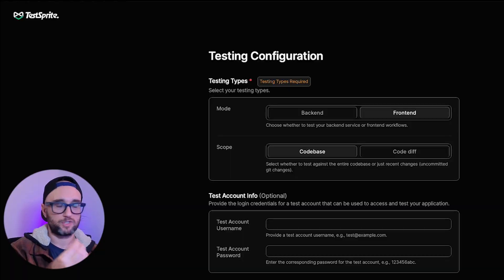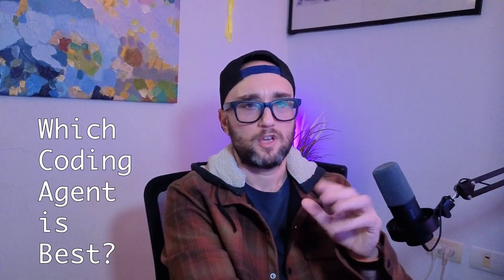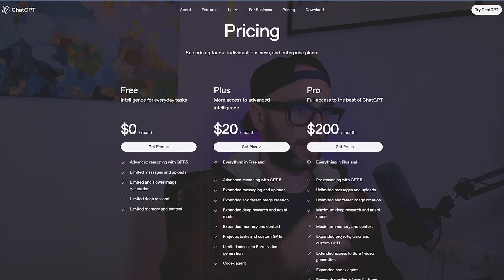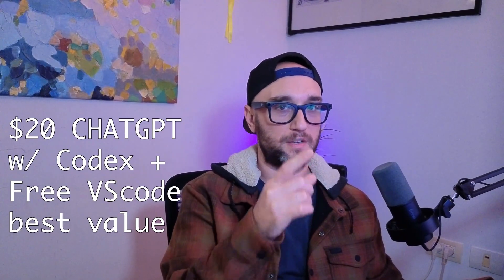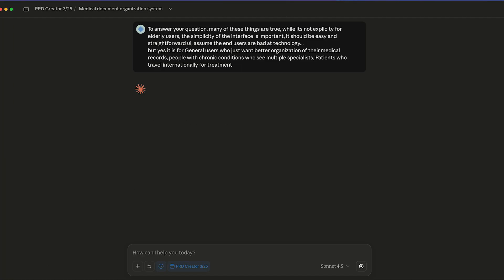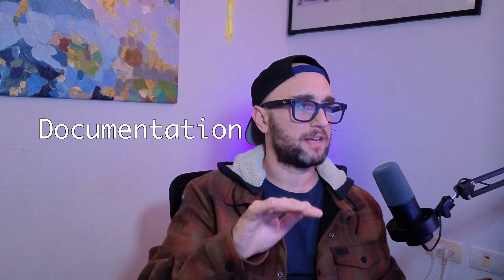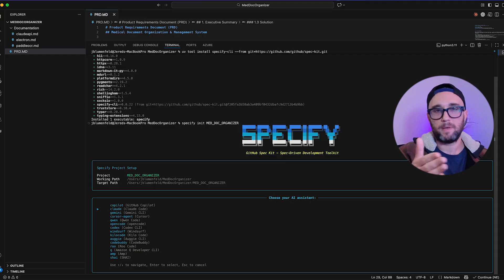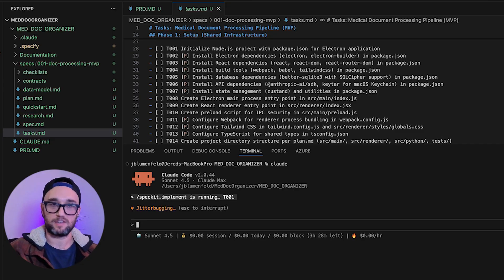Stop Vibe Coding: The AI Development Framework That Actually Works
There are more AI coding tools than ever — Cursor, Windsurf, Claude Code, Codex, Lovable — but vibe-coding with one-prompt demos won't build you a real product. This video gives you an actual repeatable framework for building with AI: Planning (PRDs), Documentation, Spec-driven development, Implementation with testing, Git version control, and smart MCP usage. Works with any IDE, agent, or model.

⏱️ TIMESTAMPS
0:00 – Intro: The AI Coding Chaos
0:10 – Choosing Your IDE & Agent (Cursor vs Windsurf vs Claude Code)
1:15 – Why CLI Tools (Claude Code & Codex) Are Best Value
2:37 – Git Basics: Your Time Machine for When AI Breaks Code
4:14 – MCP Servers: Context Engineering & When to Use Them
5:00 – The Framework: Planning with PRDs
6:09 – Step 2: Documentation Strategy
7:13 – Step 3: Spec-Driven Development (SpecKit, OpenSpec, BMAD)
8:42 – Step 4: Implementation & Testing (Task by Task)
11:05 – Final Thoughts: Iterative Process